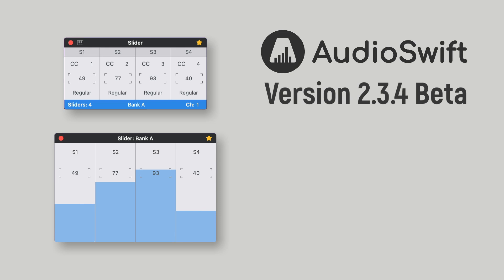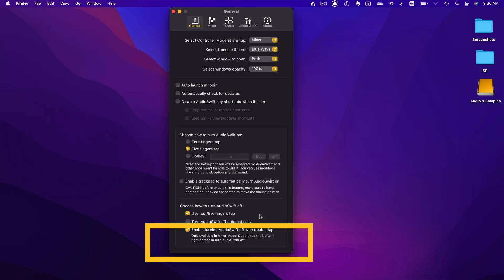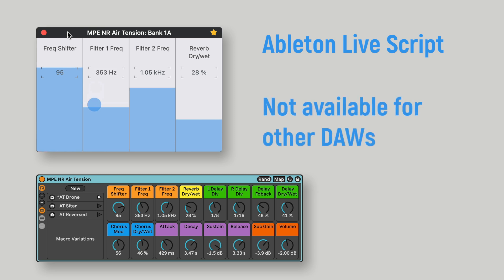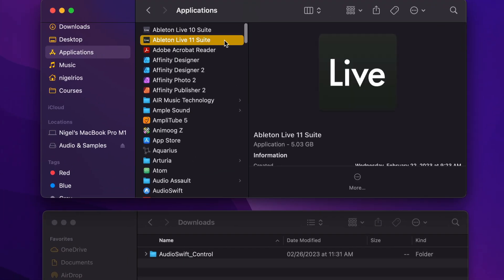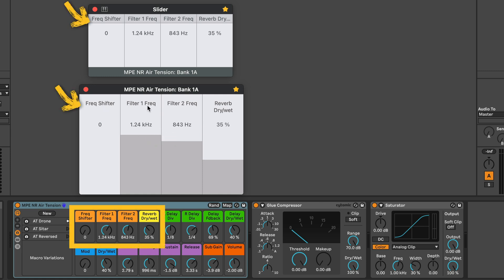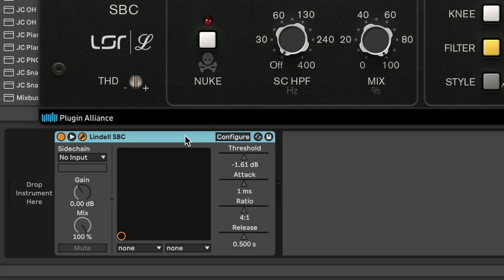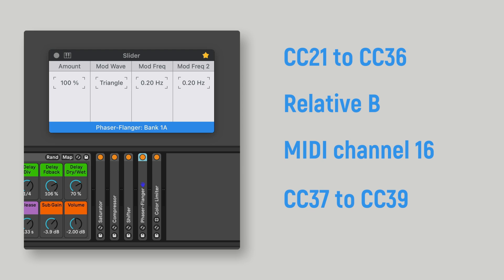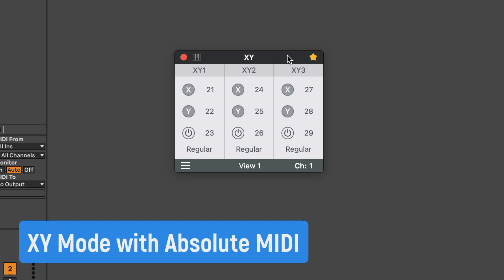Update - What's New in AudioSwift Version 2.3.4 Beta? - Now with Ableton Live Control Script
This new beta version includes some changes in the UI and a custom Ableton Live Script for a better interaction with the Slider Mode.

Download this new beta version and the Ableton Live Script

Find blog post about Instant Mapping in Ableton Live mentioned in the video

00:00 Intro
00:45 Windows Transparency
01:11 Desktop Spaces
01:28 Use four/five fingers tap
01:57 Presets
02:11 Key Shortcut for All Notes Off
02:25 UI Changes for the Slider Mode
03:12 UI Changes for the XY Mode
03:37 Intro to Ableton Live Script
05:42 Script Installation & Overview
10:03 Troubleshooting
13:03 Tips and Tricks